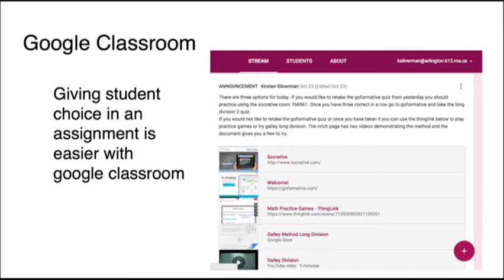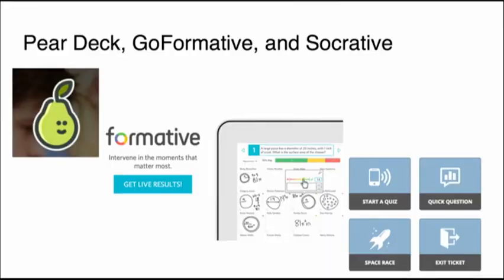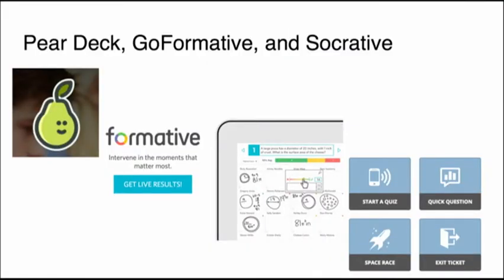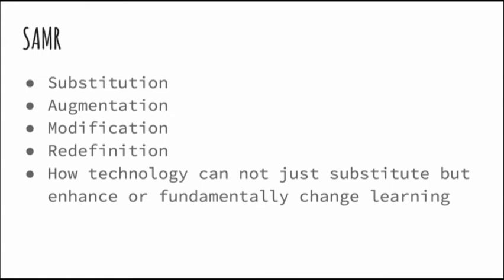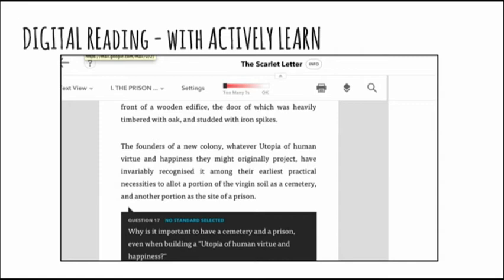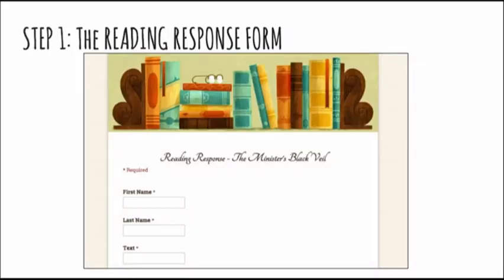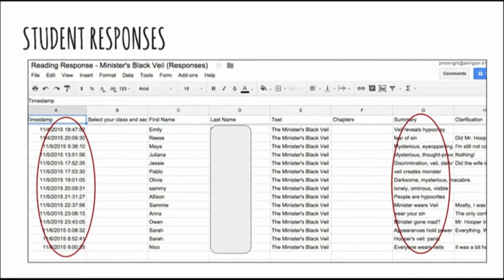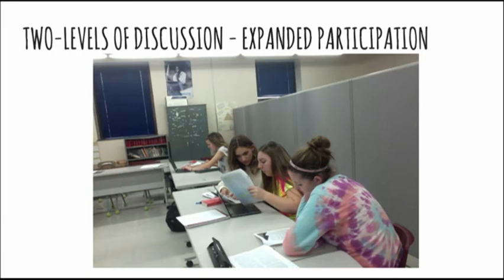Technology Curriculum Presentation - November 12, 2015